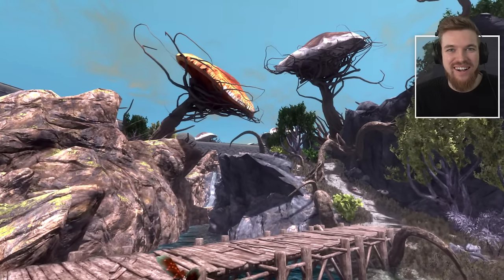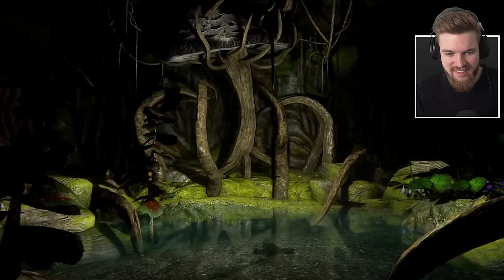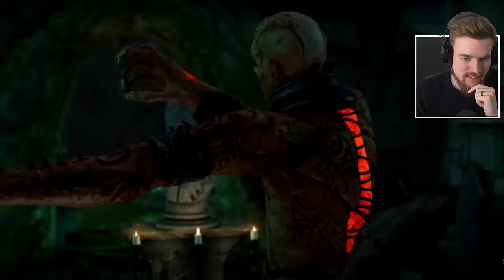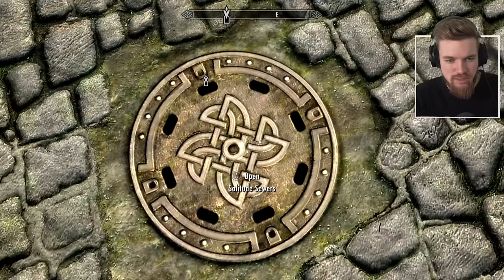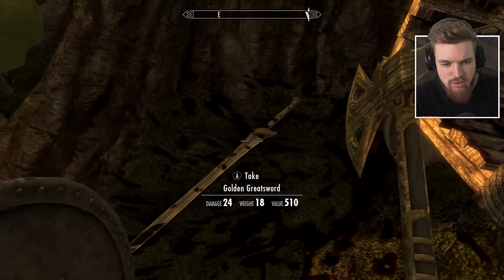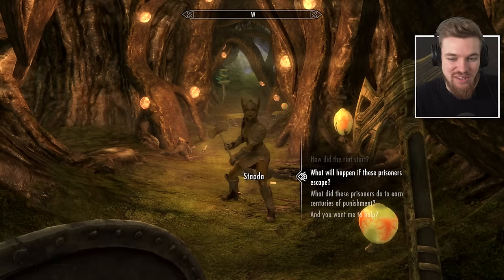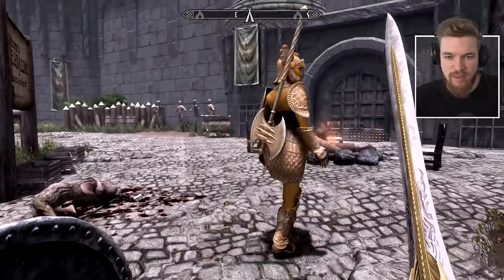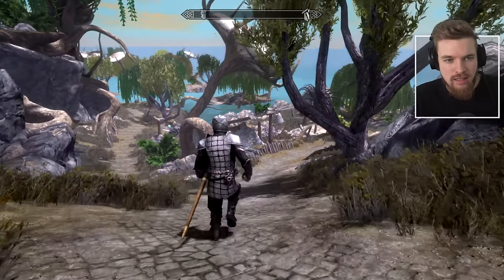Skyrim DLC Remastered – Let's Explore the Shivering Isles!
The official Skyrim Saints and Seducers DLC from Bethesda’s creation club has been remastered by the Skyrim Extended Cut modders. This new Skyrim DLC sized mod let’s you explore new lands by returning to the Shivering Isles from The Elder Scrolls IV Oblivion to conquer a new threat to the Daedric price of madness Sheogorath. This Skyrim quest mod is a fully voiced Skyrim overhaul of the Skyrim Saints and Seducers DLC expansion. In this Skyrim let’s play we will do a full gameplay walkthrough of the Saints and Seducers extended cut and explore the secret hidden locations and side quests in this new Skyrim gameplay mod. This mod is not for Skyrim Special Edition but can be downloaded for Skyrim Anniversary Edition which includes all the new creation club DLC. This is part of the Skyrim mods weekly episode where we check out new skyrim quest mods, armor mods, weapon mods, xbox mods and pc mods and playthrough them all together!

➖ Time Stamps ➖
0:00 Skyrim DLC Sized Mod Summery
1:00 Intro Trailer
3:13 How to start the quest
3:45 Reaching the Shivering Isles
8:54 Entering The Gates of Madness
19:32 Attacking StopGap Fort
22:15 Dressing Jenassa in Dark Seducers Armor Set
25:00 Exploring The Drowned Ruin
28:10 Sees-the-moon Shack (Side Quest)
44:10 Finding Dylora from Glimmering Hollow
47:12 Boss Fight
53:42 Recovering the Daedric Weapons

➖ Support Me! ➖